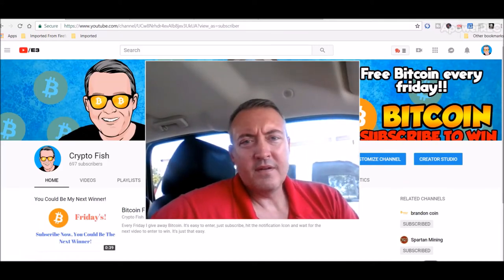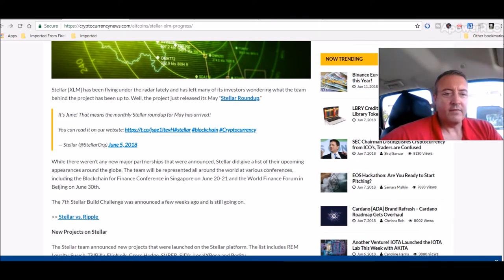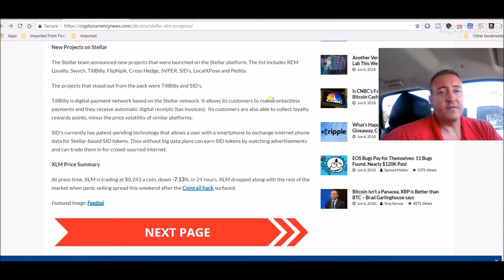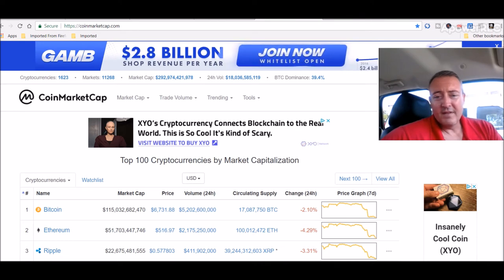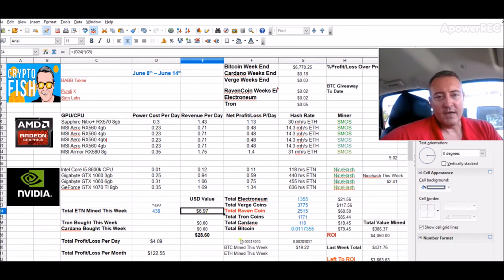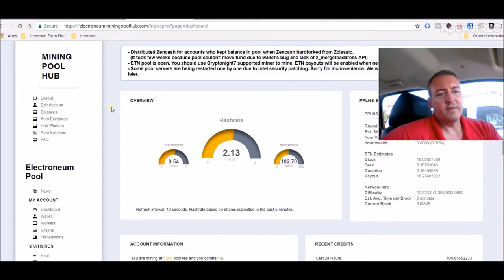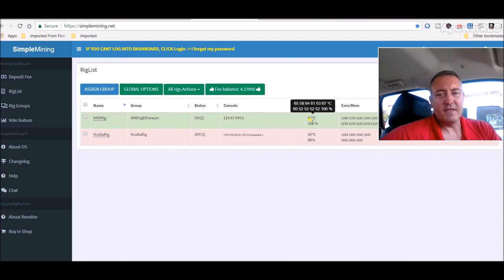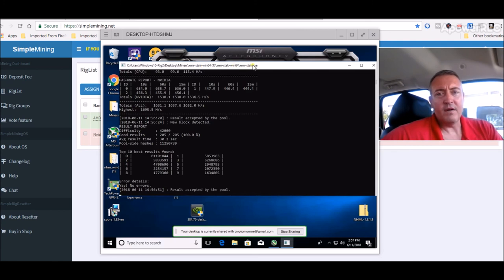Stellar Lumens XLM News and Crypto Market Blood Bath 6-11-2018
Stellar Lumens XLM News today revolves around some behind the scenes projects they are working on.  The one with the most potential I see is called TillBilly, which allows customers to make contactless payments and they receive automatic digital receipts plus more.  Also, the cryptocurrency blood bath continues.

Stellar Lumens XLM News, rx560 mining rig build, diy mining rig, rx 570, ethereum mining rig, amd rig, nvidia rig